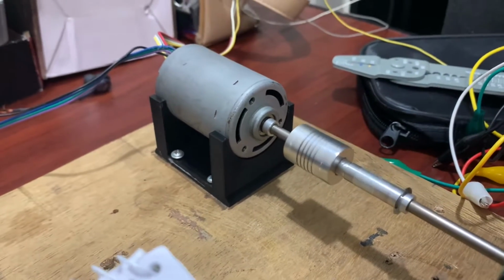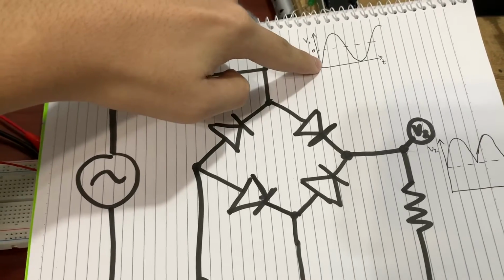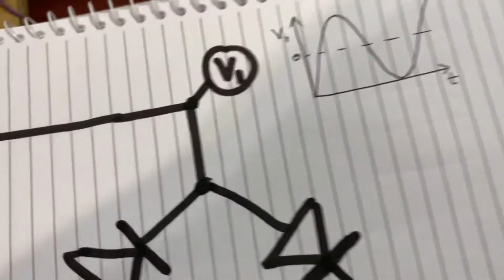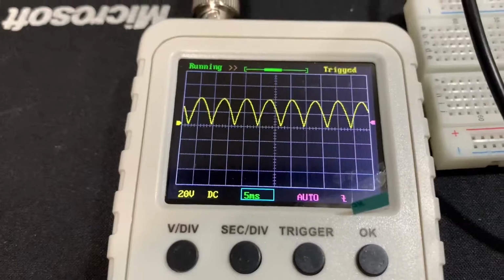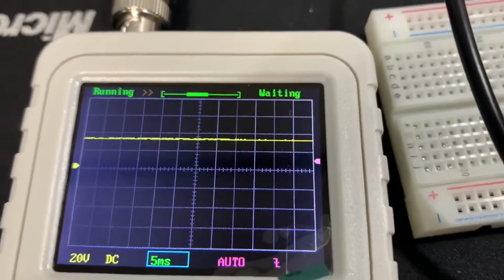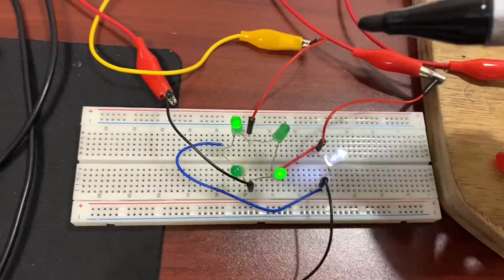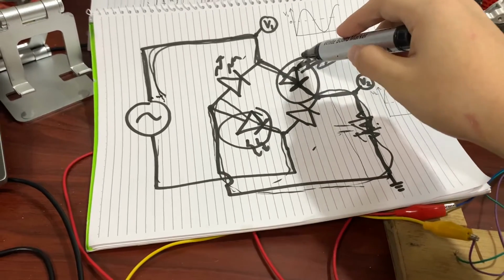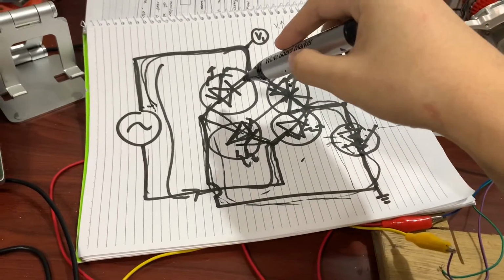FULL BRIDGE RECTIFIER!!!!!!!demonstration using LEDs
Saw Quint BUILDS do something similar, so I just wanted to try it for myself. Also just wanted to use my new oscilloscope HEHE. sorry about the squeaky and annoying sound from the dc motor. Hope you guys learn something new hehe